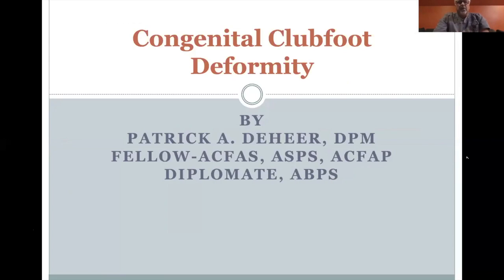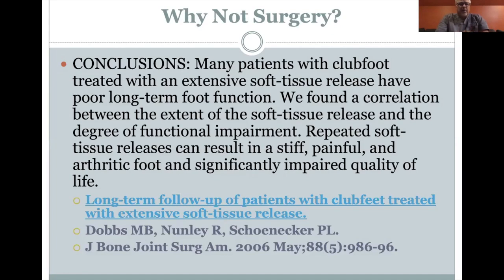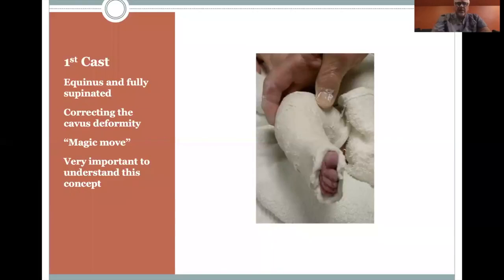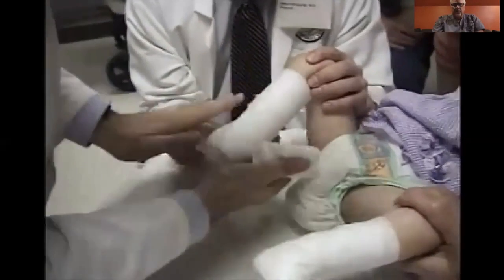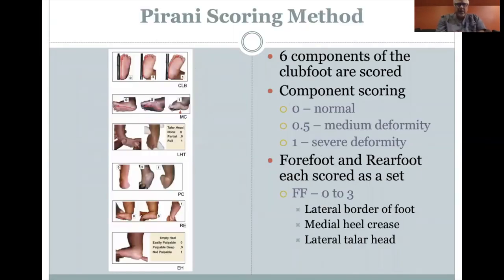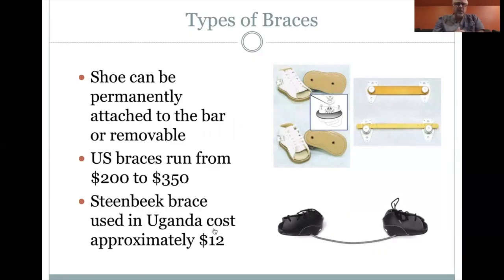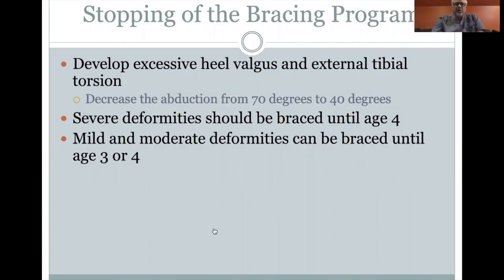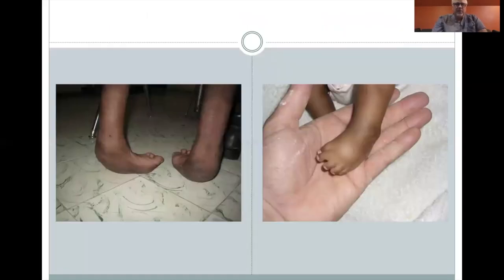Congenital Clubfoot Lecture APMSA Lecture Series